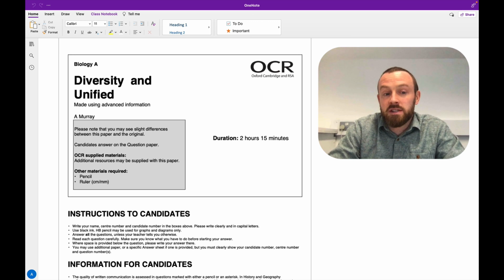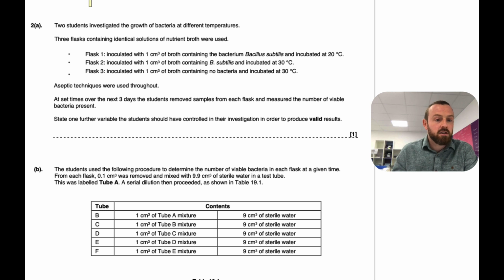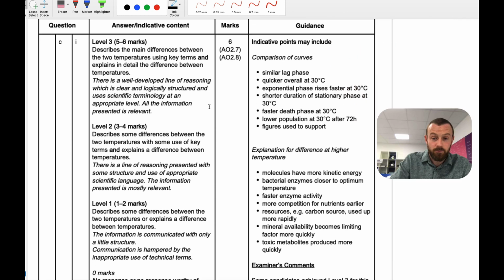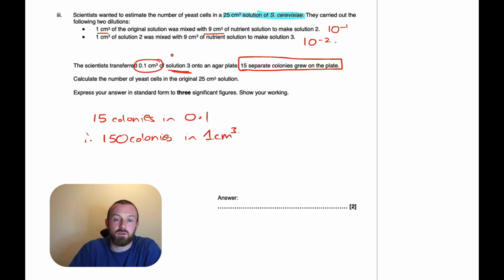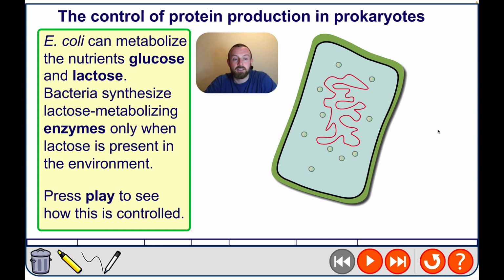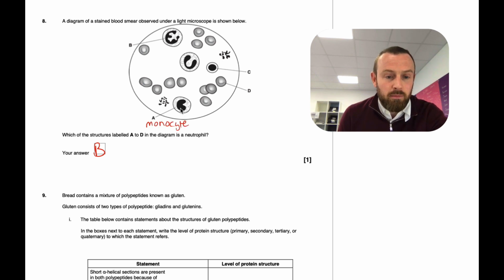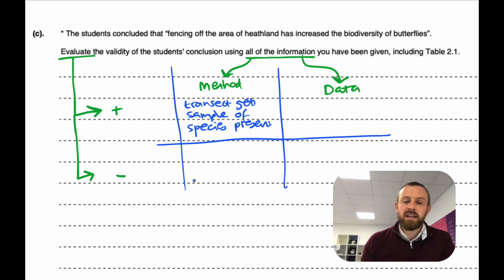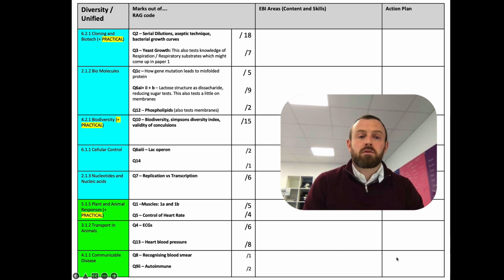Biological Diversity and Unified 2022 Example/Predicted Paper Runthrough (OCR A Level Biology)